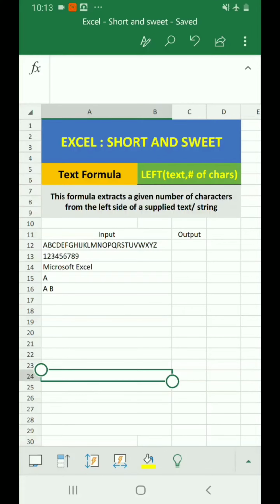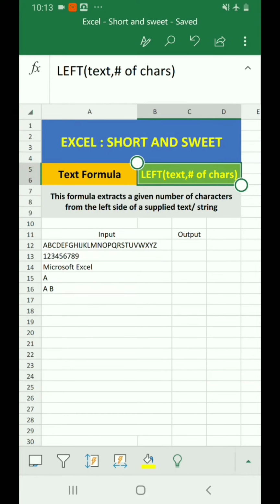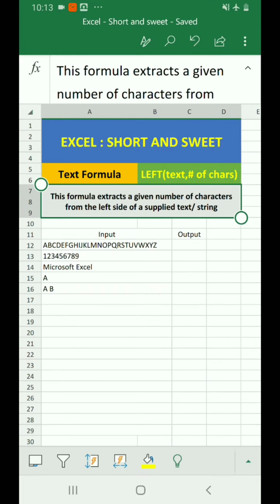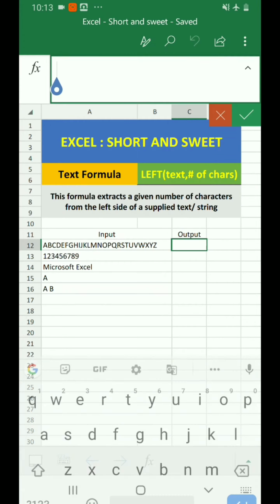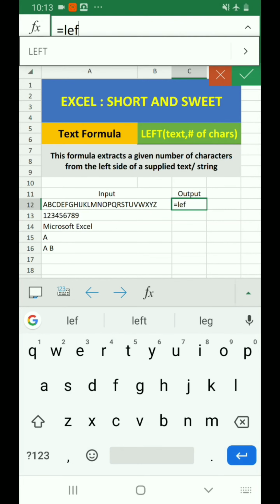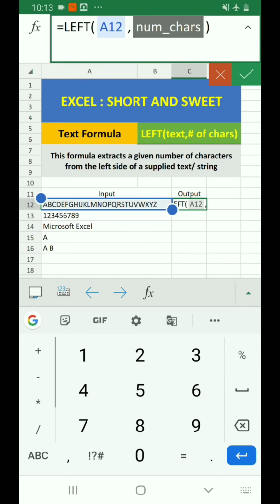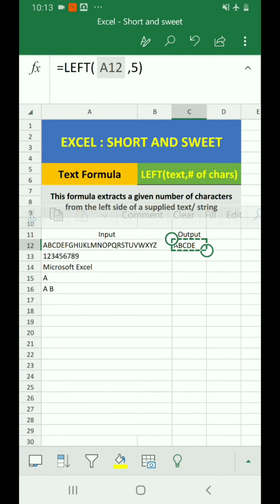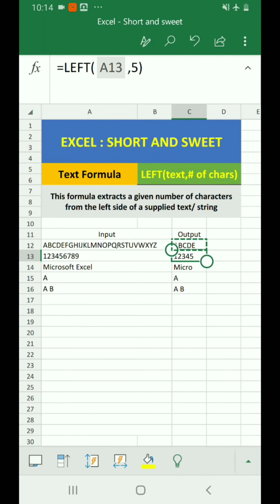EXCEL | SHORT & SWEET | LEFT FORMULA ( Mobile View)